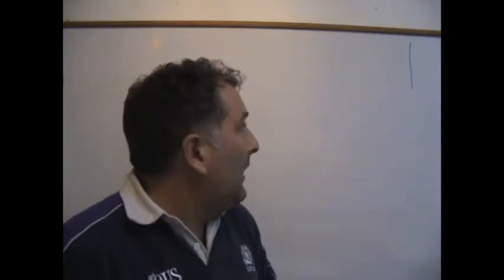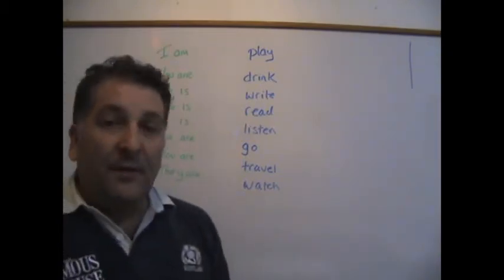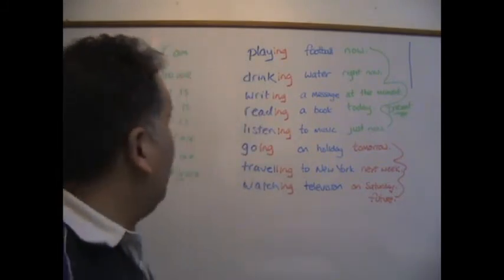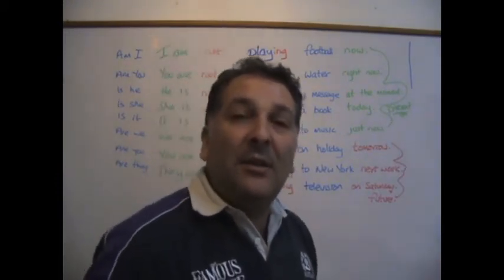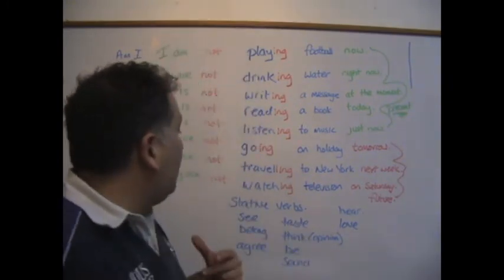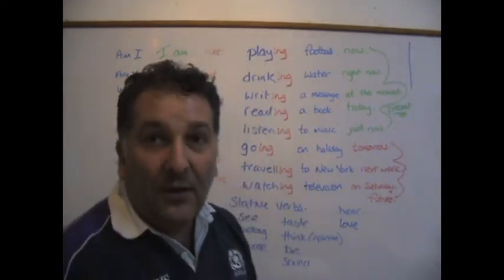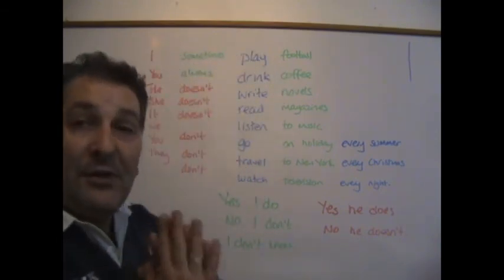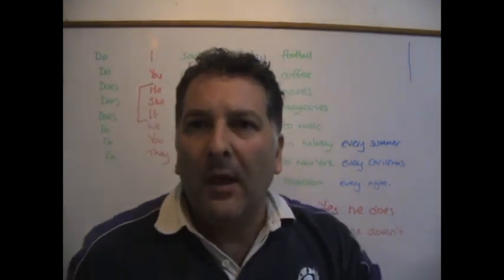How I Teach Present Tenses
As I always say, I don’t normally teach grammar explicitly. It’s best learned in context. However, sometimes you have to teach, or learn grammar points. In this video I will show you how to teach or learn the present tenses effectively.

This video was primarily aimed at teachers but it is still good for students.

If you are an English teacher and need some coaching on teaching techniques, or if you are an English learner, you can book some classes with me.